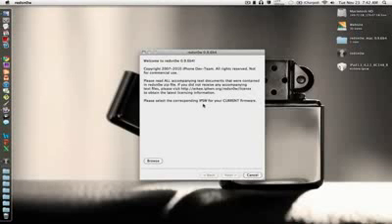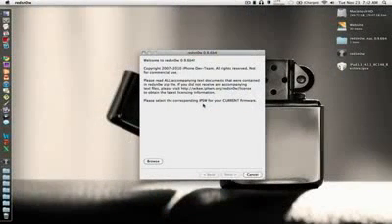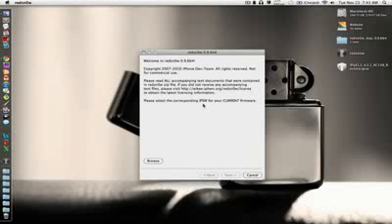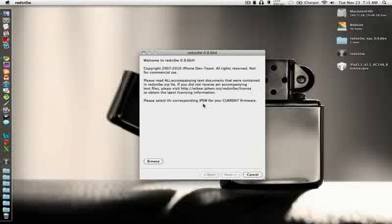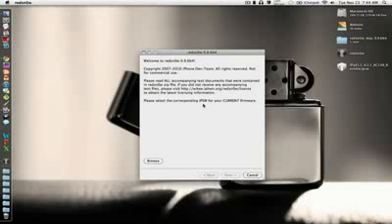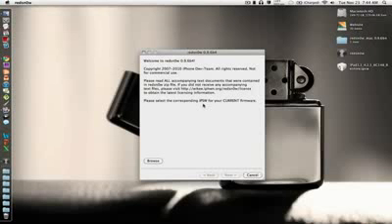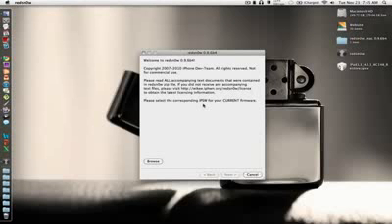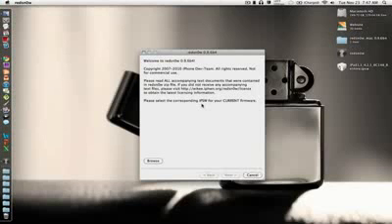iOS 4.2.1 Untethered Jailbreak Workaround 3G 3GS iPhone 4! 2011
Jailbreak & Unlock iPhone 3G 3GS iPhone 4 @ Firmware 4.21

iOS 4.2.1 Untethered Jailbreak 3G 3GS iPhone 4! 2011

Though this isn't the official untethered jailbreaking solution for iOS 4.2.1, the iPhone Dev Team has produced a short demo video showing off a workaround method for getting it done now.

Hack-master comex is still working on the permanent untethered jailbreak, but if you've been following the jailbreaking community and happen to have saved SHSH blobs from your iOS device, your device could be jailbroken today.

For more information about jailbreaking your iOS device, follow the iPhone Dev Team Blog. Are you going to jailbreak your iOS device?